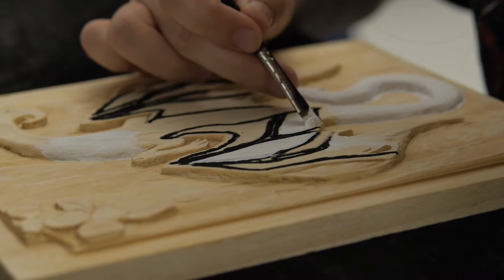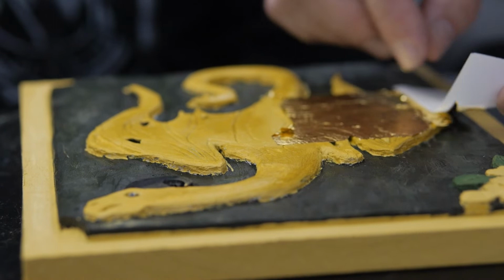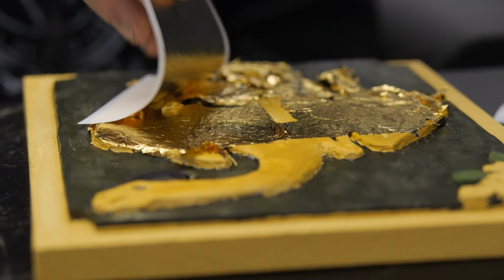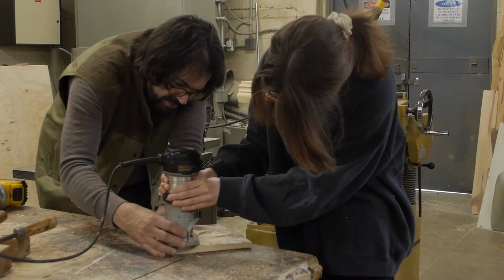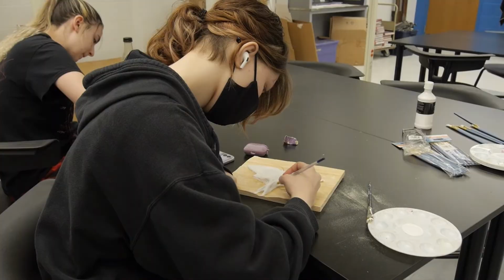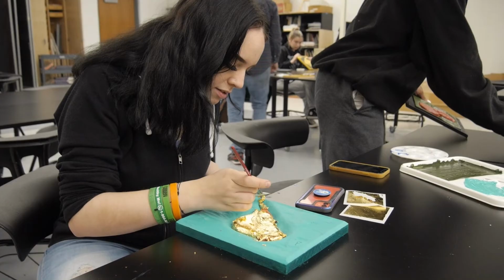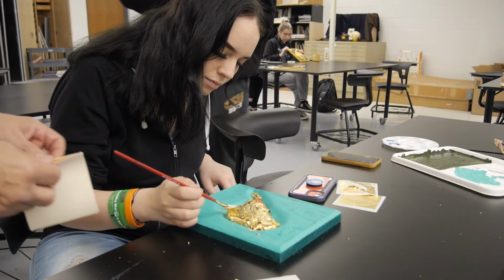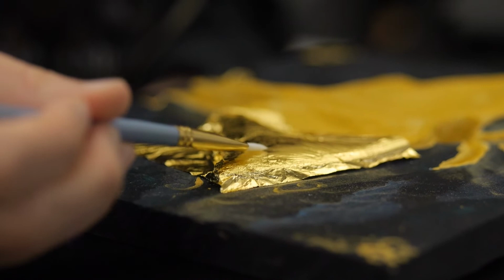Perry Artist Residency Film